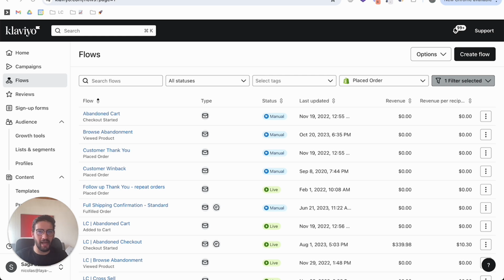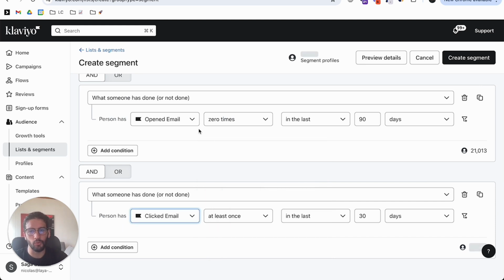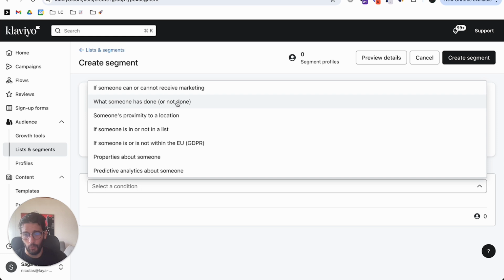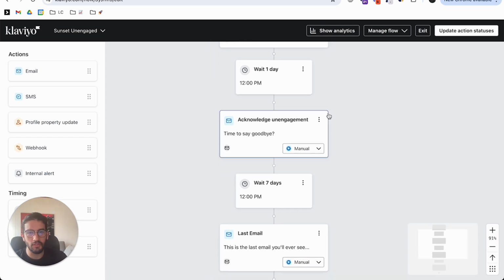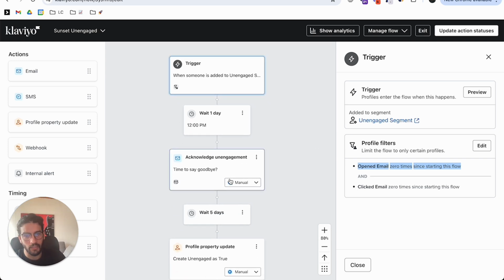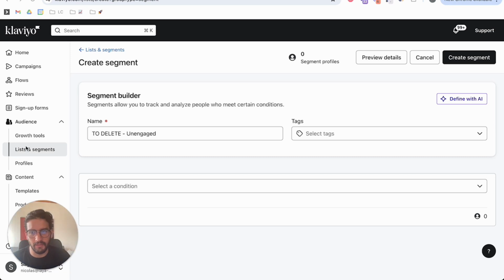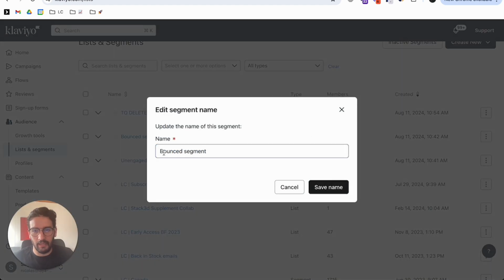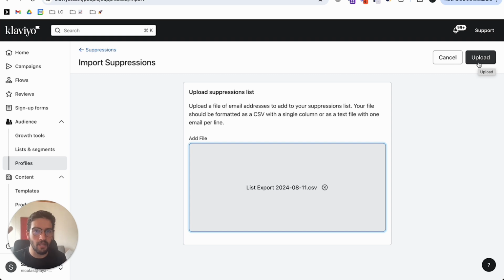Clean Your Email List With The Sunset Unengaged Flow | Klaviyo Tutorial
- Want a clean email list without the hassle? In this video, I'll show you how to set up a Sunset Unengaged flow that does the work for you.

By the end, you'll have a system that keeps your list clean automatically, boosting your deliverability and saving you time. Ready to say goodbye to inactive subscribers and hello to better email performance?